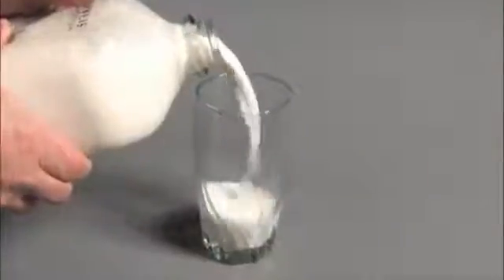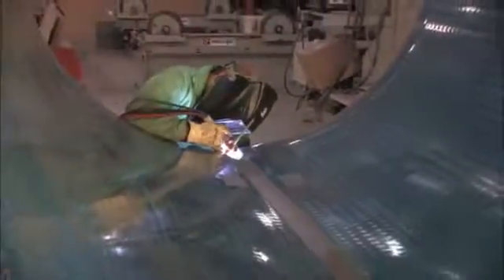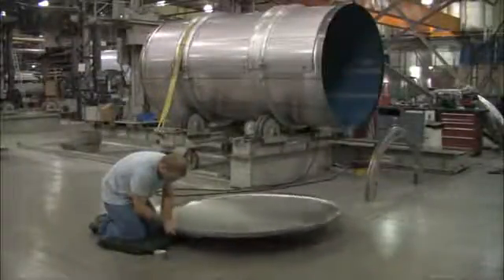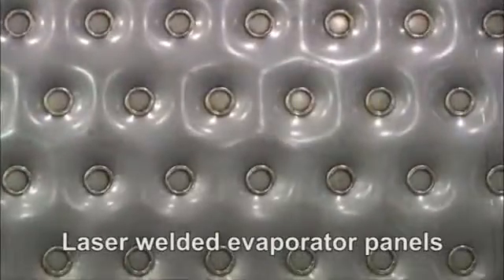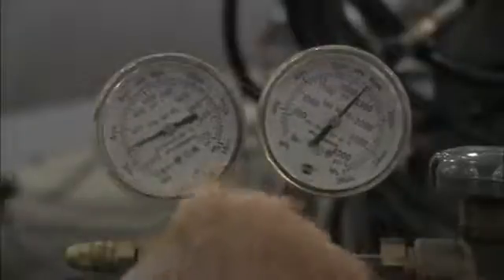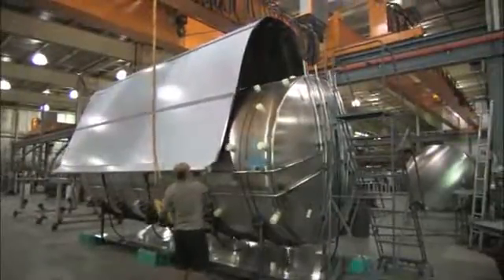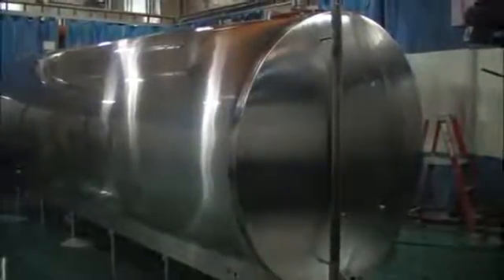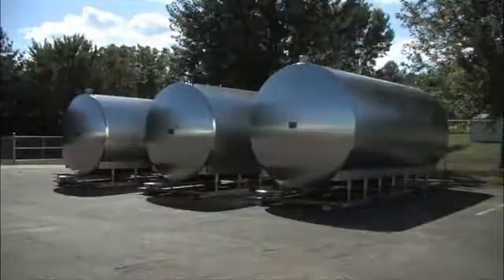Tanque de frío KoolWay®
¡Adapta la capacidad de enfriamiento al nivel de llenado!

Los tanques de frío Koolway llevan la delantera con referencia a calidad y a fiabilidad. Junto con el compresor «Scroll» los tanques refrigeradores de leche Koolway ofrecen un sistema potente: Los tanques de frío regulan la capacidad de enfriamiento automáticamente según los cambios en el nivel de llenado. ¡Así se ahorra energía!